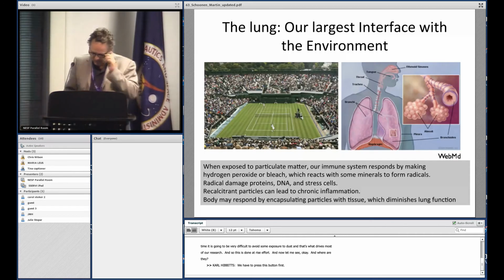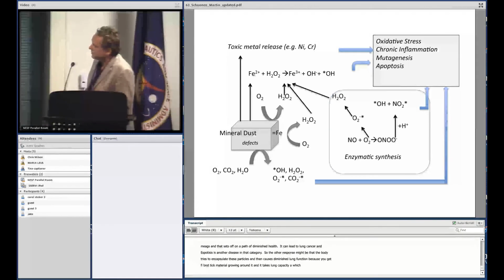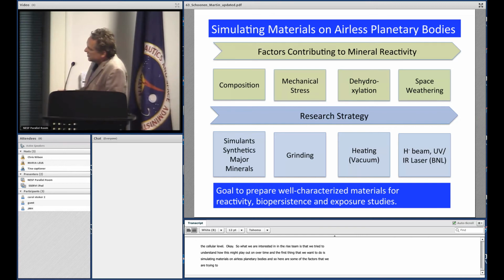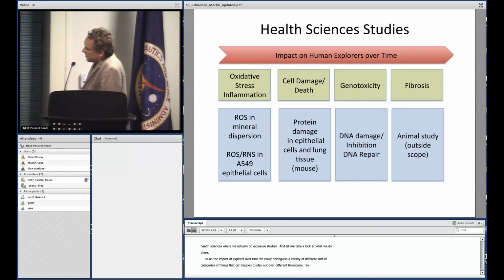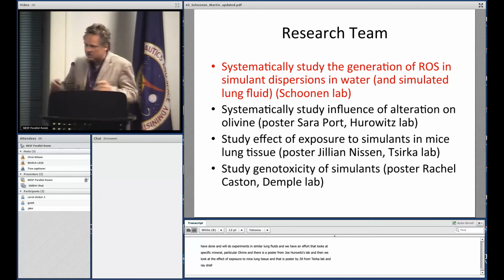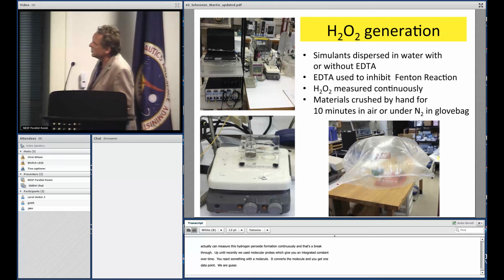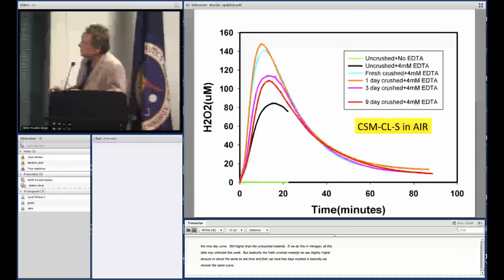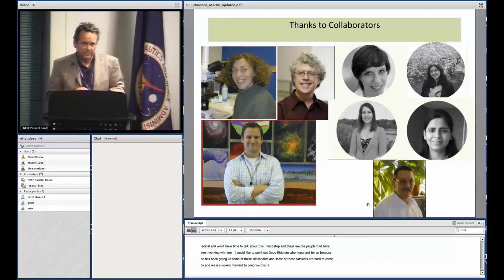NESF 2014: Martin Schoonen - Reactive Oxygen Species Generation By Lunar Simulants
Reactive Oxygen Species Generation By Lunar Simulants
Martin Schoonen